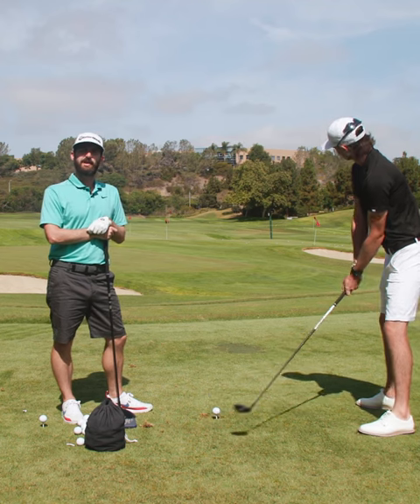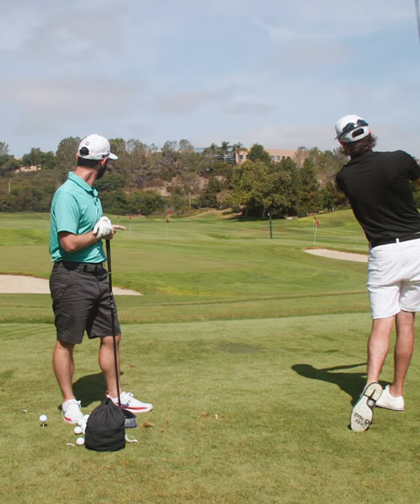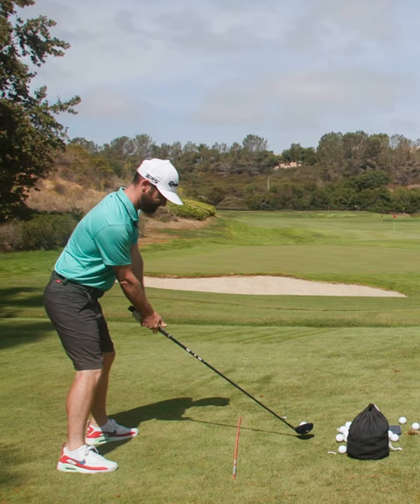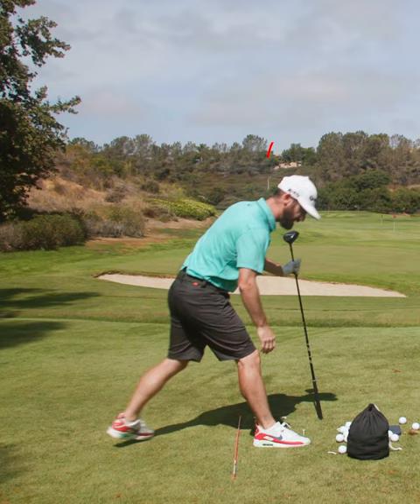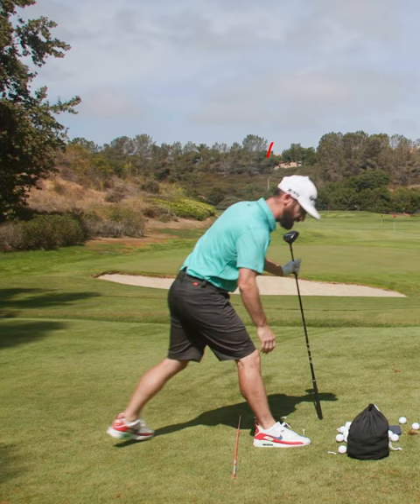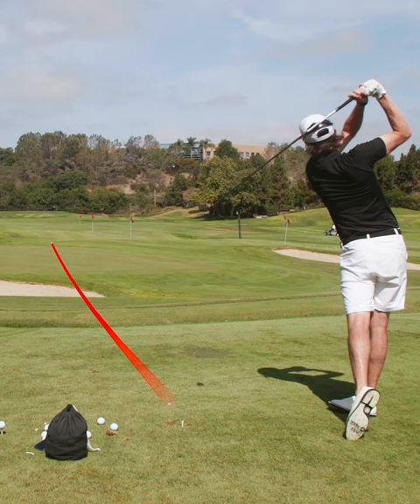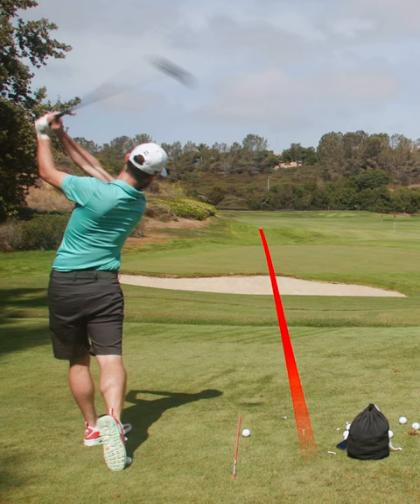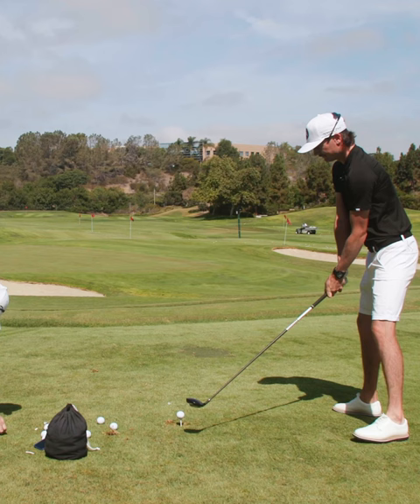Chasing ZERO Degree Launch With Mac Boucher | TaylorMade Golf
Mac Boucher has become famous in the golf world for slinging shot shapes all over the course, but one of his specialties is hitting a fairway, off a tee, with a negative degree launch angle. Watch as he shows @trottiegolf how he's able to manipulate the club face of his Stealth Fairway to hit that crazy-looking low stinger.